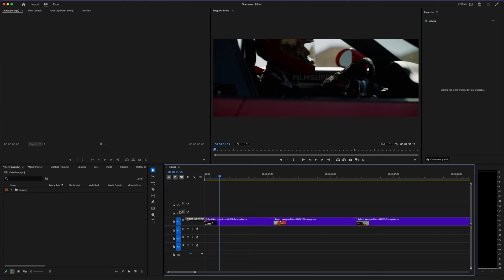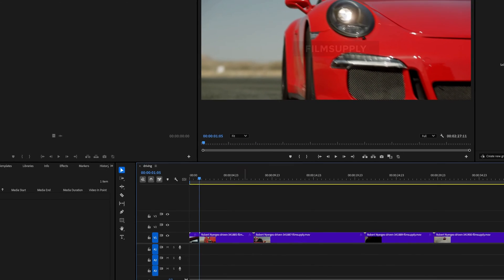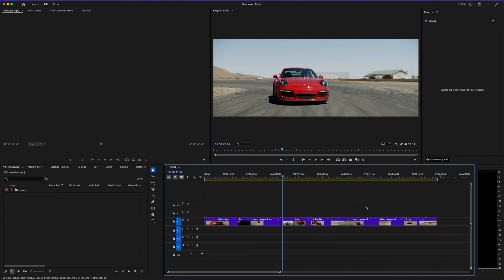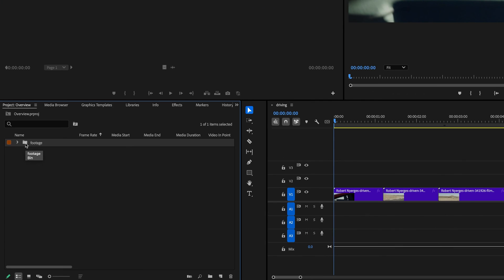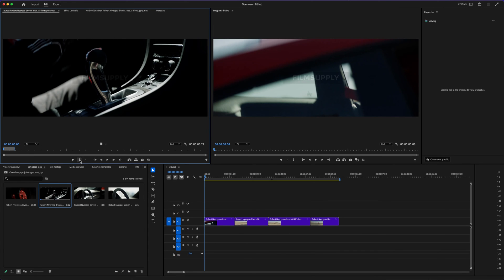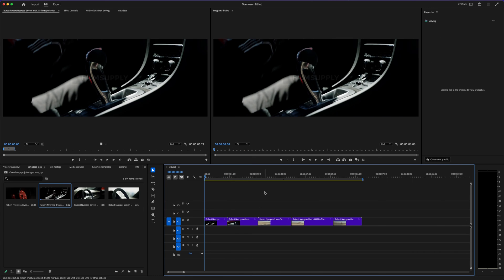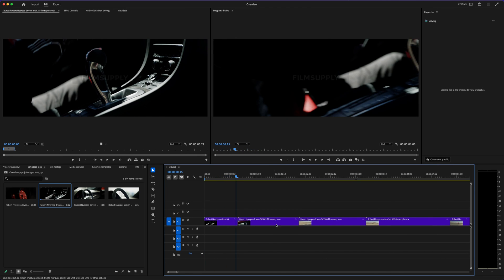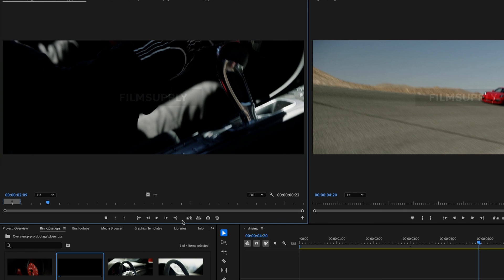Is Adobe Premiere Pro Worth It? The Truth About This Video Editing Software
Is Adobe Premiere Pro Worth It? | Adobe Premiere Pro Review | Should You Buy Premiere Pro | Premiere Pro Pros and Cons
🎬 Full Breakdown: Features, Pricing, Performance & Value
⚡ Find Out If It’s the Right Video Editor for Your Workflow

Is Adobe Premiere Pro worth it for YouTube creators, video editors, and content professionals in 2025? This in-depth review explores if Adobe Premiere Pro is really worth the subscription cost and whether it’s the right tool for your editing workflow. If you’re trying to decide between free editing software and going pro, this video will help you answer the question: Is Adobe Premiere Pro worth it for serious content creation?

⏱️ Timestamps:
00:00 - The big question: Is Adobe Premiere Pro worth it?
00:31 - The hidden feature that makes editing faster
01:02 - Is Premiere Pro both powerful and beginner-friendly?
01:21 - Overview of editing features (color grading, audio, motion)
01:53 - Learning curve and how to customize the workspace
02:03 - Fixing crashes, lag, and playback issues
02:23 - Adobe Premiere Pro subscription cost explained
02:53 - How Adobe ecosystem integrations save creators time
03:06 - Using the Essential Graphics Panel like a pro
03:36 - Who should actually invest in Adobe Premiere Pro?

This video is ideal for anyone searching is Adobe Premiere Pro worth it in 2025, Adobe Premiere Pro pros and cons, or best video editing software for creators. We cover everything from real-time editing performance, workflow optimization, and hidden features in Premiere Pro to how the software holds up for editing YouTube videos, client work, or content for social media.

Whether you’re comparing Premiere Pro vs Final Cut Pro, or just starting out and researching the best video editing software for beginners, this breakdown will give you the clarity you need to decide.